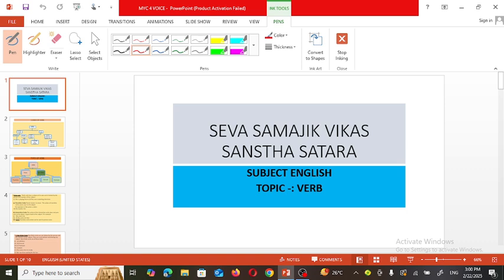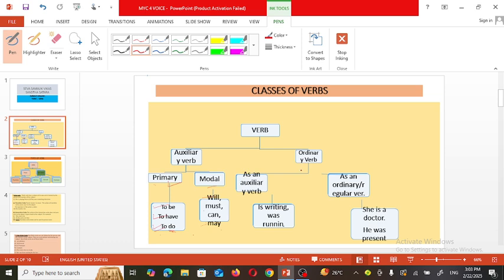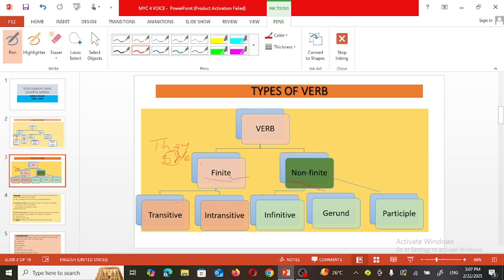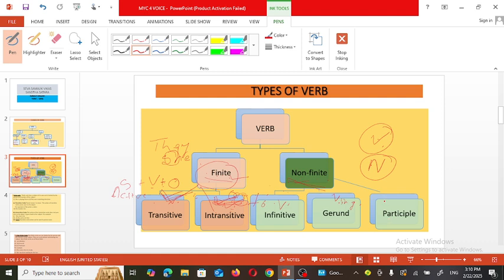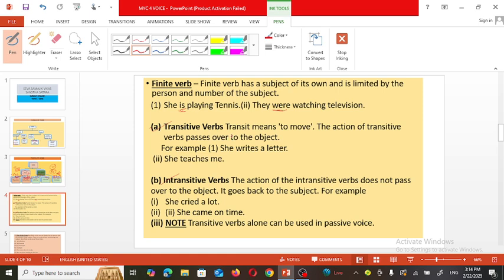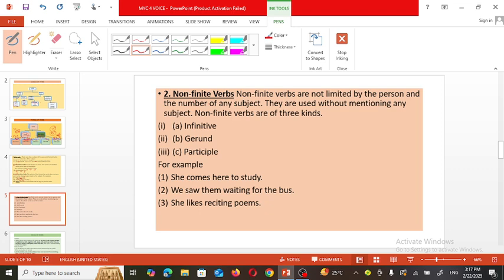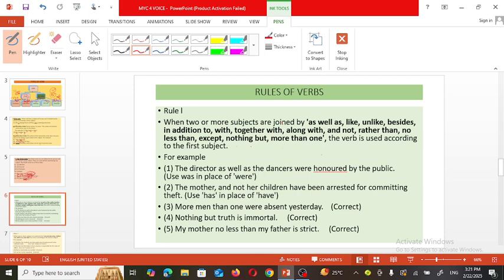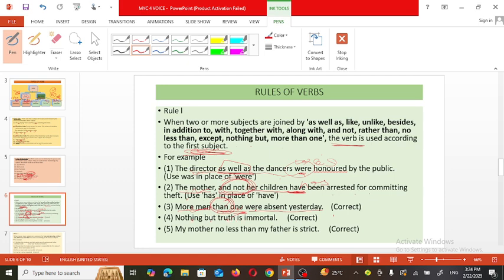IBPS | Verbs | Part 01 | English | 2025 | Banking Exam